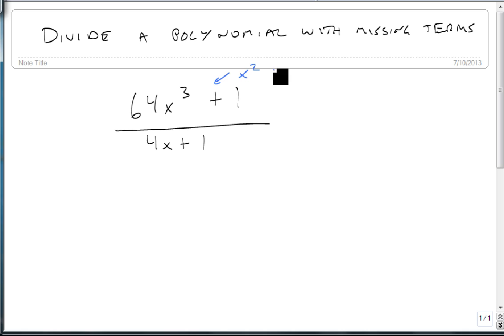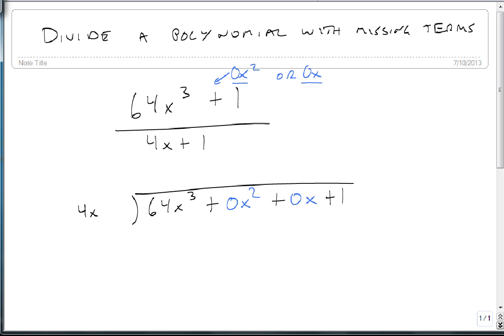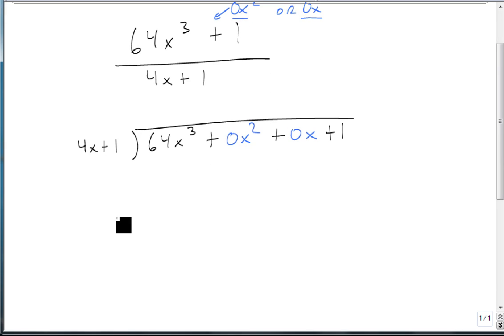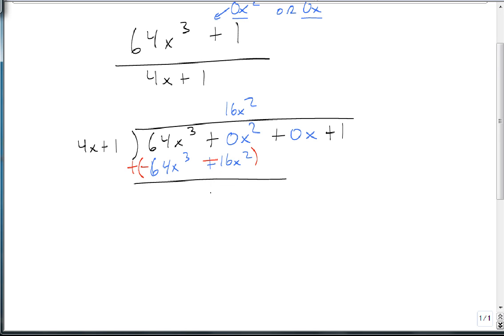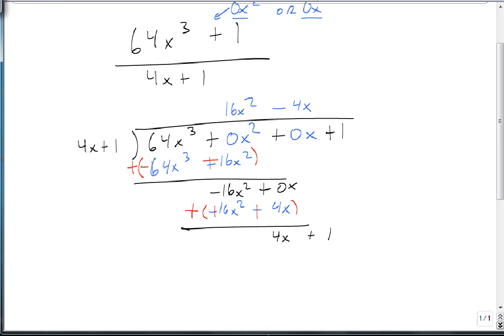Divide Polynomials with Missing Terms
This video shows how to divide a polynomial that is missing terms in the numerator.  The same concept can be applied to the denominator, as well.